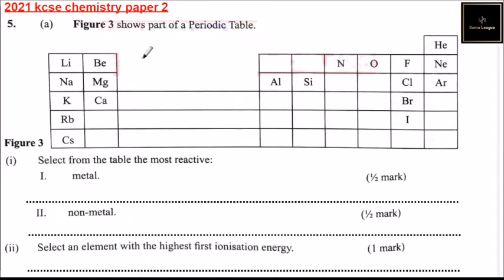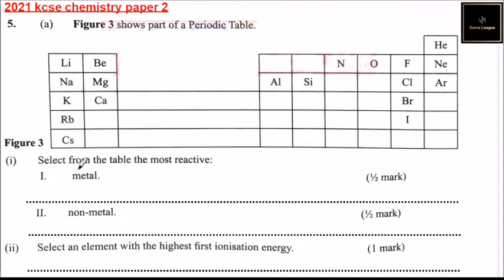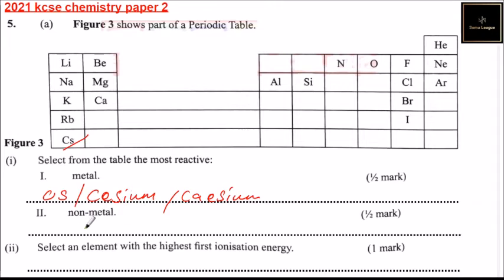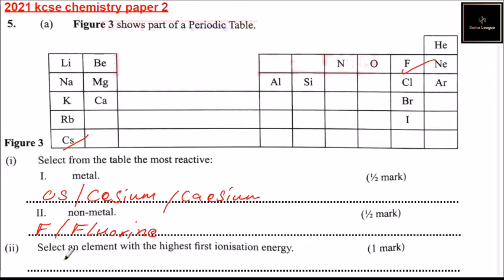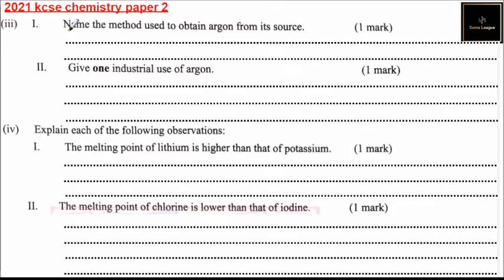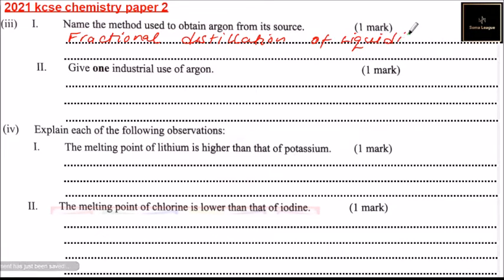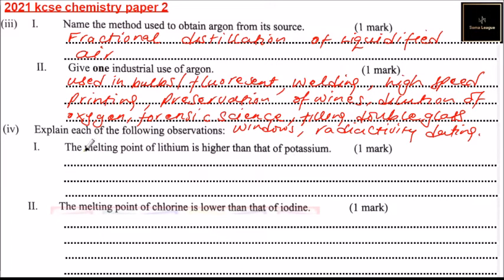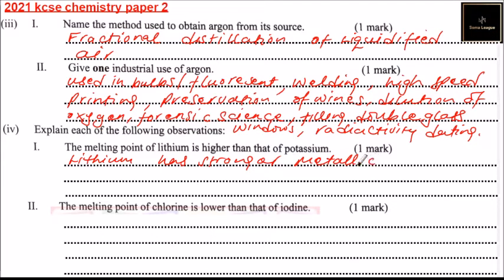2021 KCSE CHEMISTRY PAPER 2 QUESTION 5